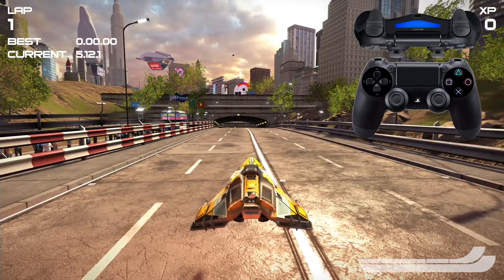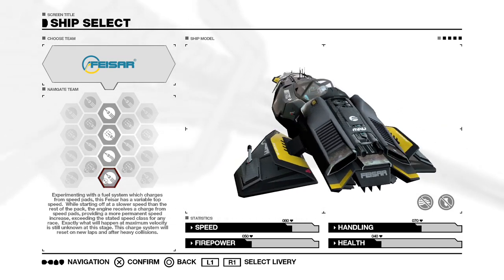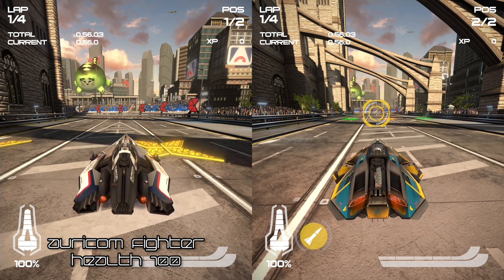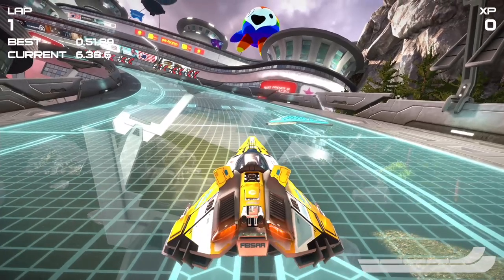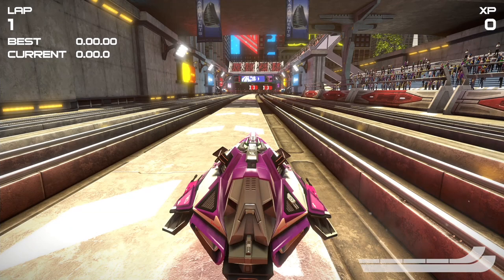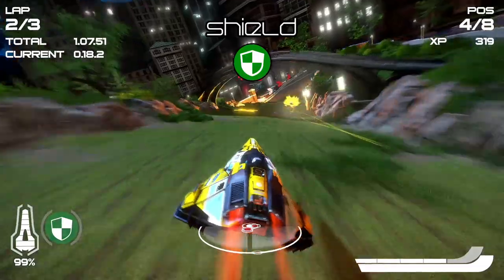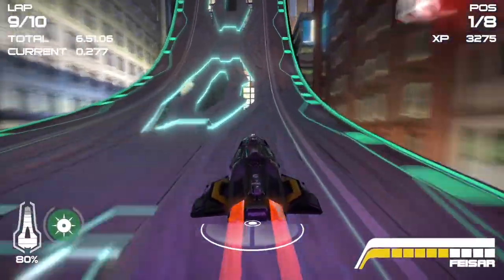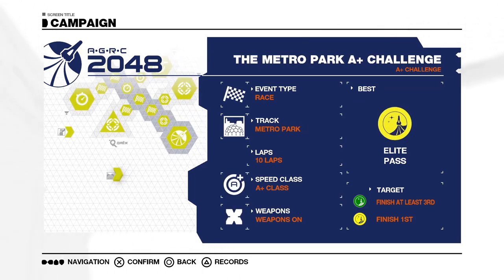Wipeout 2048 - Beginners Tutorial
A guide to help new players get started with Wipeout 2048. This can be used either with the original game on the Vita or the Omega Collection on PS4. Timestamps are below:

Timestamps for the various sections are:

00:00 - Intro
00:56 - Controls
05:35 - Teams and variants
16:35 - Using airbrakes
20:14 - Racing line
23:26 - Sideshift
25:12 - Barrel rolls
26:23 - Pitching
28:23 - Boost start
28:52 - Skill cuts
29:54 - Pilot assist
34:09 - Weapons
38:43 - Shield energy
39:44 - Speed classes
41:38 - Game modes
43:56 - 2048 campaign